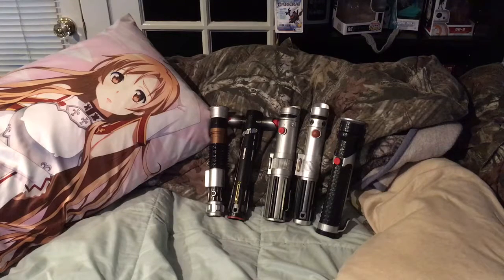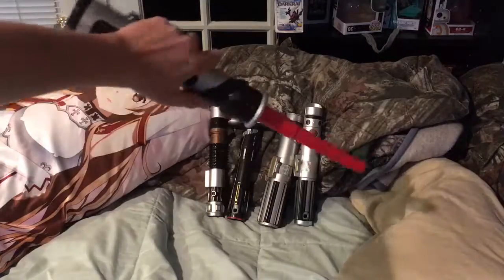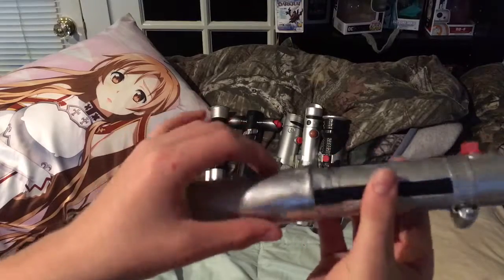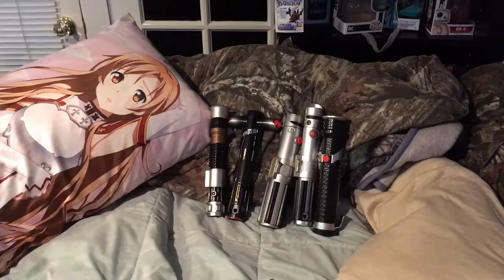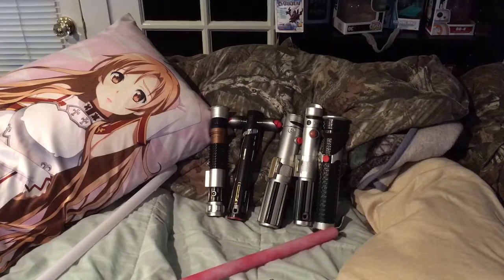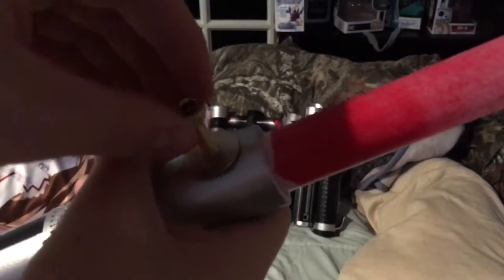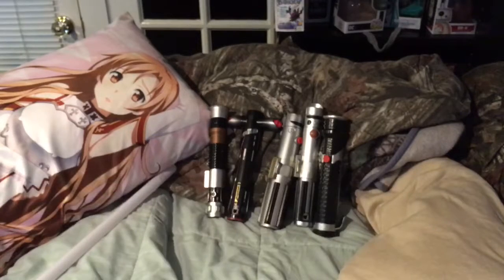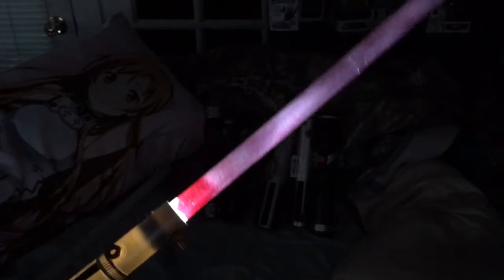Real life light saber (not click bait)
It is click bait